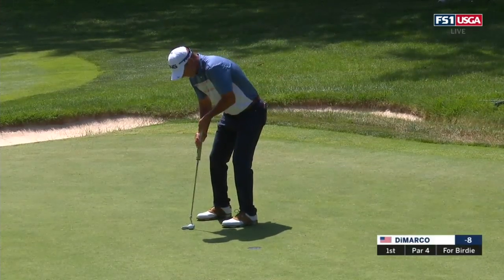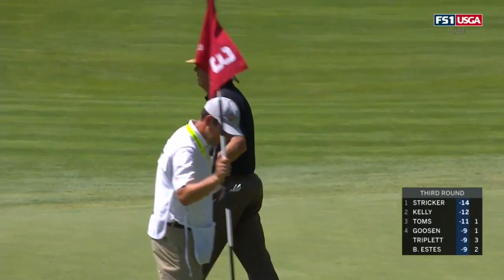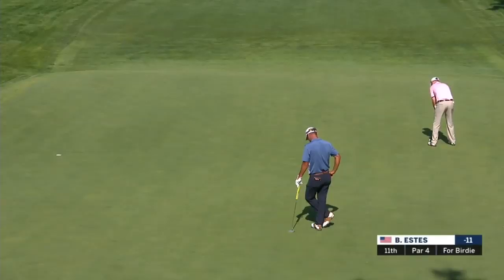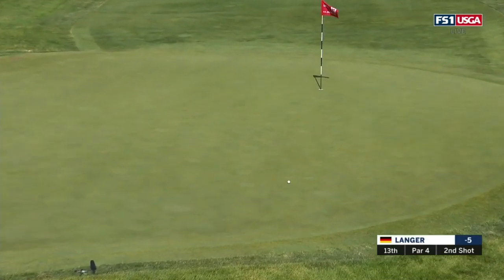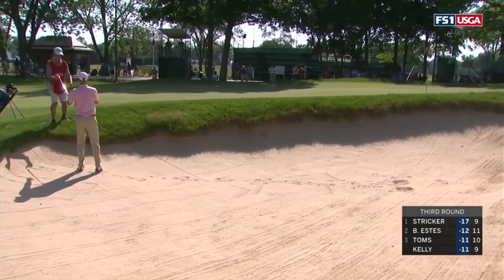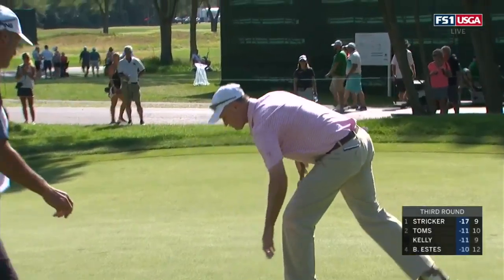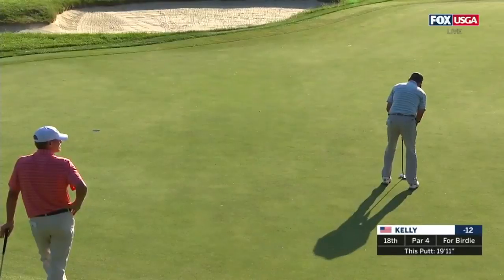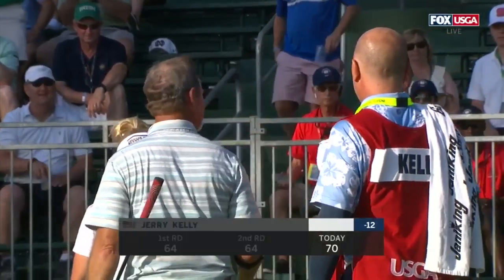2019 U.S. Senior Open Round 3: Extended Highlights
Steve Stricker put even more distance between himself and his fellow competitors on Saturday, firing a 4-under 66 in Round 3 to take a six-stroke lead heading into the final round at the Warren Course at Notre Dame, in South Bend, Ind.